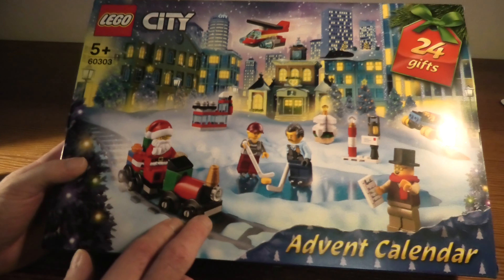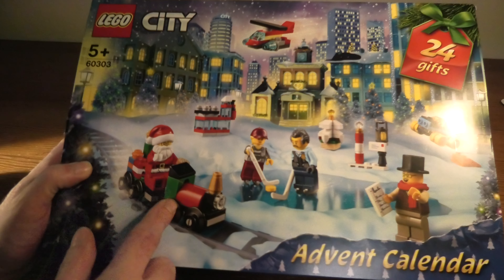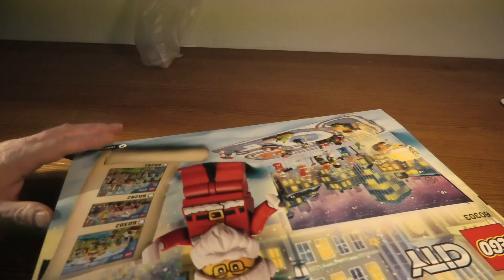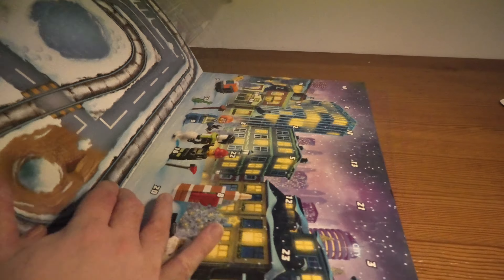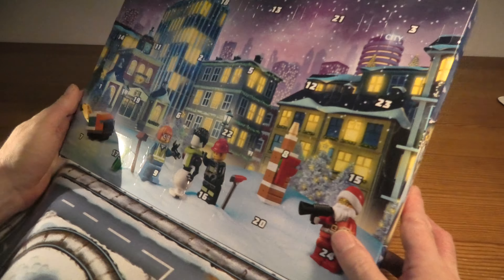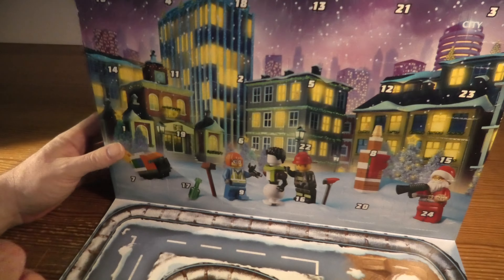Building Lego City Advent Calendar SET 60303 DAY 1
Build the excitement as the festive celebrations approach with the LEGO® City Advent Calendar (60303) toy playset. Kids can count down to the big day with fun mini-builds, popular LEGO City Adventures TV series characters and cool accessories. Just fold down the snowy city play mat and the scene is set for endless imaginative adventures.

Fun models that are quick and easy to build
This LEGO City Advent Calendar makes a great gift for children aged 5 and up. Each surprise toy comes with easy-to-follow building instructions ensuring that even new LEGO builders can enjoy a fun build-and-play experience.

Cool Christmas toys for kids
LEGO City Advent Calendars are packed with inspiration, festive excitement and wonderful surprises for kids who love creative play. The buildable toys, LEGO City Adventures TV series characters and accessories included in this calendar can also be combined with existing LEGO toy playsets for even more fun.

Kids aged 5 and up can enjoy imaginative play each December day with this LEGO® City Advent Calendar (60303) – bursting with awesome mini-builds, fun LEGO City TV characters and cool accessories.
Includes LEGO® City Adventures TV series minifigure characters Top Hat Tom, Bob, Betty, Sam Grizzled, Shirley Keeper and Fendrich, plus a buildable Duke DeTain snowman and a snowy city play mat.
Kids can count down to the big day with cool models, fun minifigure characters and a fold-down play mat where they can build and play out their very own festive LEGO® City adventures!
Looking for a cool gift for kids aged 5 years and up? This Advent Calendar is an ideal treat for fans of the LEGO® City Adventures TV series and kids who love cool toys and creative play.
The LEGO® City Advent Calendar box measures over 10 in. (26cm) high, 14.5 in. (38cm) wide and 2.5 in. (7cm) deep.
No need for batteries! The buildable LEGO® toys and characters contained in this Advent calendar are powered by little kids with big imaginations, so the festive fun can start right away – every day!
Every surprise in the LEGO® City Advent Calendar comes with an easy-to-follow building guide printed on the inside of each calendar window, so even new builders can enjoy constructing their own toys.
Festive LEGO® City Advent sets come with colorful miniature builds and fun characters that stimulate imaginative role play, helping kids develop physical and creative skills.
All LEGO® bricks and pieces are produced according to strict industry quality standards to ensure they are consistent, compatible and fun to build with – it’s been that way since 1958.
LEGO® City building toys are thoroughly tested to ensure every playset meets strict safety standards.